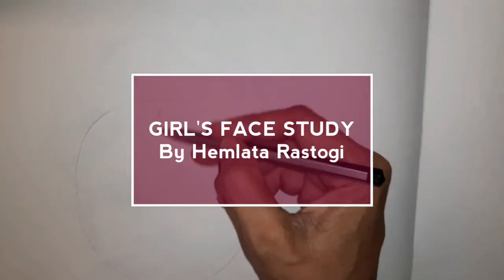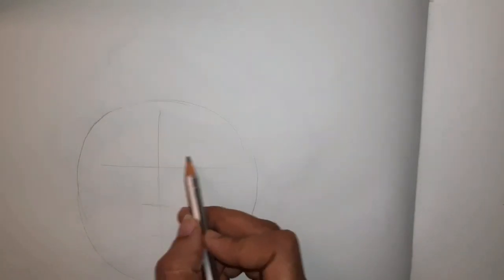Face study of girl | Easy technique | Hemlata Rastogi